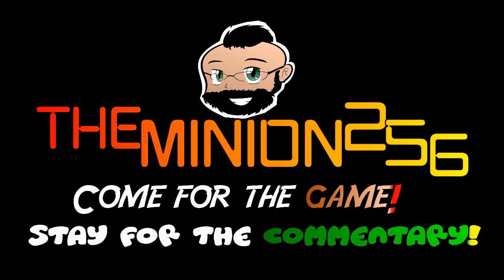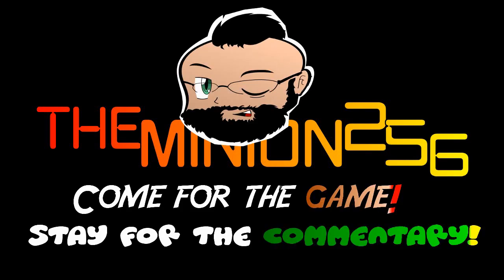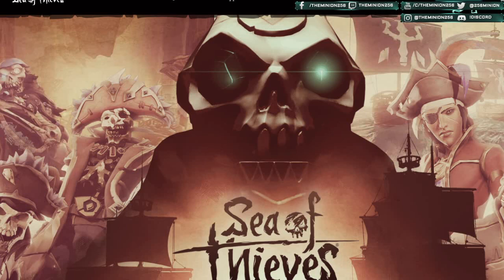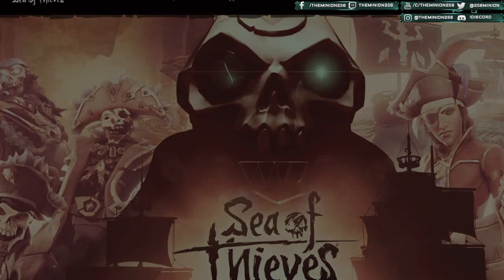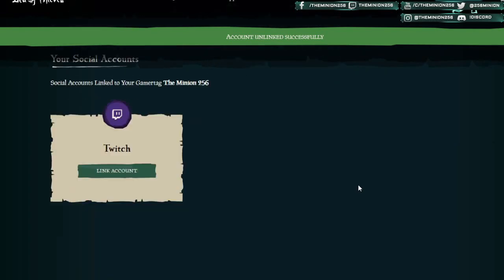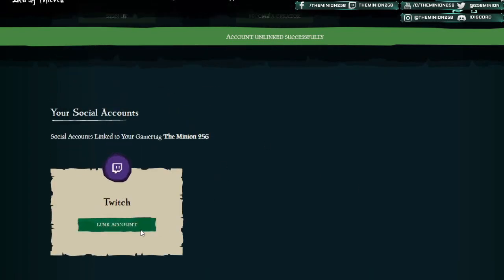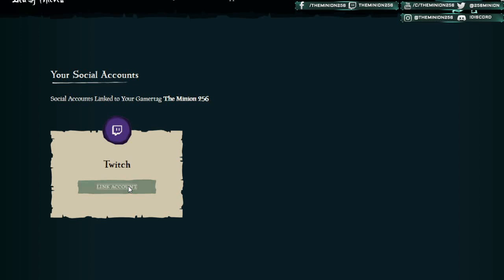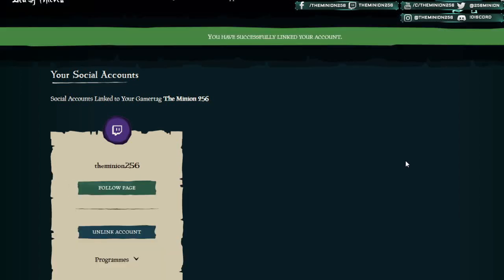How To Link Your Twitch and Sea of Thieves Accounts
When you want to be eligible for Twitch drops, you need to link your game account. Here's how